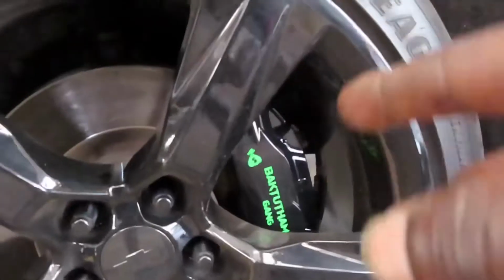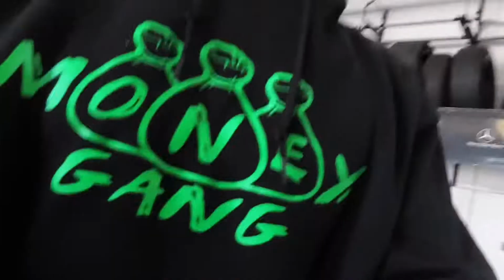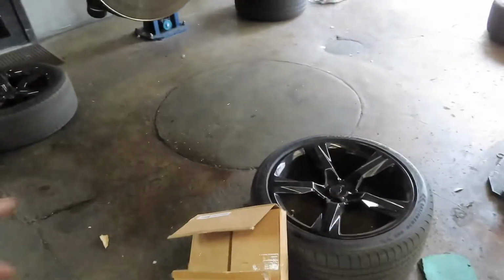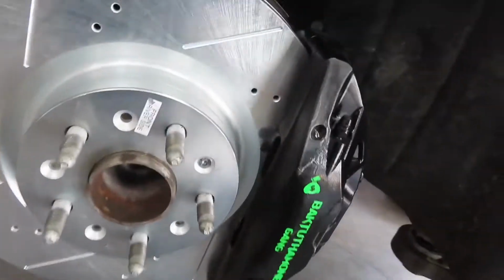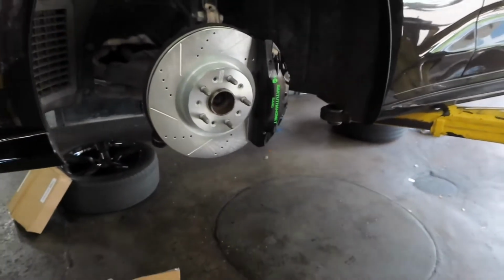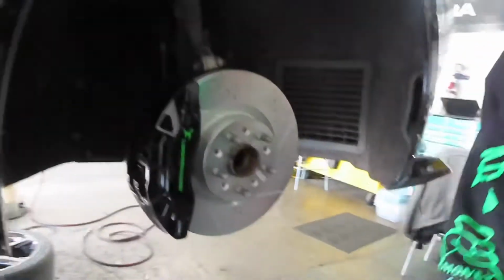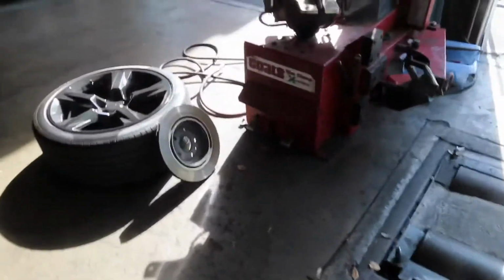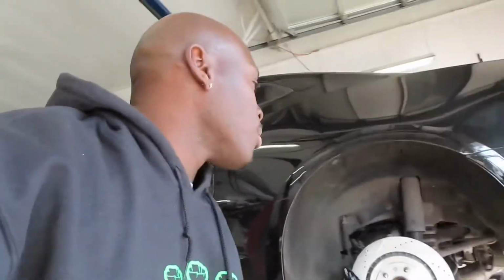New Power stops drill slotted rotors on my 2018 Camaro SS /Gave my car a totally new look*mustwatch*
Wanna thank y’all for tuning in to my channel and appreciate all the support and love 💪🏾💪🏾💪🏾
And become part of this Money 💰 Gang

With that been said hope y’all enjoy the video 🎥

All content in this video is own by baktuthamoney. AnyUnauthorized copying and Alteration, distributing,display or other Use of this material is prohibited.

Request
Email should be sent to